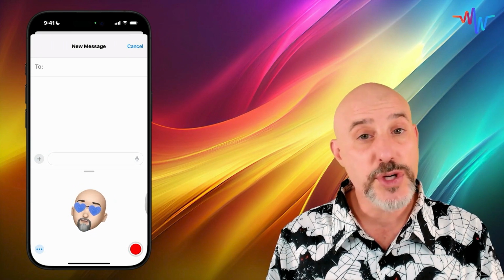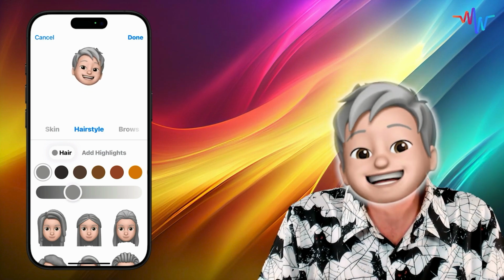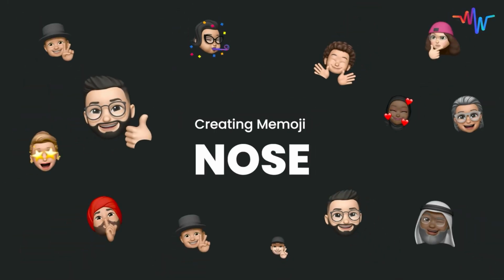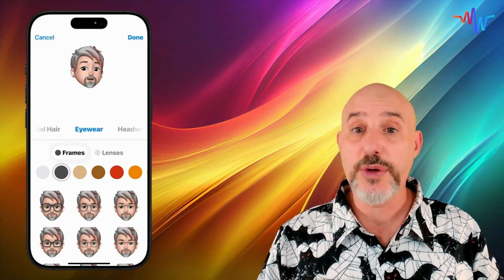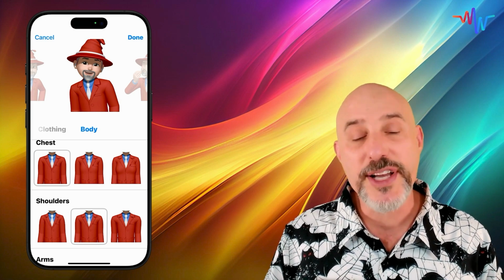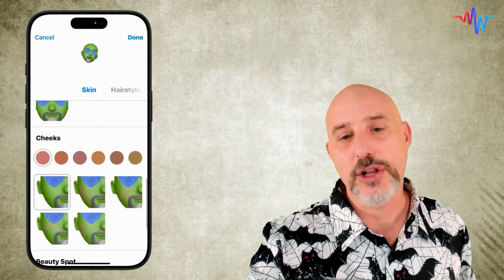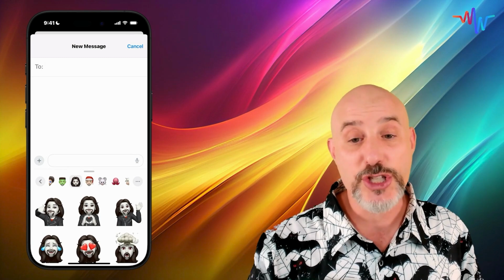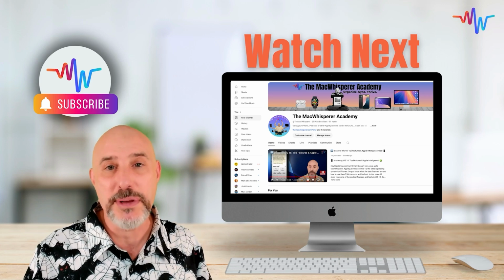Memojis Aren't Just for Kids—Here's Why You Need Them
Memoji Fun: Bring Your Imagination to Life

🎨 Ready to unleash your inner artist and bring your imagination to life? Memojis are your ticket to a world of self-expression and creativity right on your iPhone! Whether you're crafting a Memoji that looks just like you or dreaming up a fantastical character, the possibilities are endless. Ever wanted to see yourself as a pirate, a unicorn, or even a superhero? Now you can! 🤩✨

I'm Dylan Stewart, The MacWhisperer, and today we're diving into the colorful and whimsical world of Memojis. These fun, animated characters aren't just for kids—they're a playful way for anyone to add a splash of personality to their digital communications. From animated videos to expressive stickers, Memojis are all about having fun and getting creative. Plus, stick around for my MacWhisperer Power Tip, where I'll reveal a new way to use Memojis that might just surprise you. Let's jump in and start creating! 🥳🎉

Key Takeaways:
Getting Started:
🌟Create your Memojis from the Messages app.
🌟Explore the customization options for skin, hairstyle, eyes, and more to make a Memoji that truly represents you.
🌟Dive into the details with options for brows, eyewear, headwear, and even facial hair.
🌟Fun with Memoji Stickers:
🌟Discover how to use Memoji stickers in messages and beyond, adding personality to your communications.

MacWhisperer Power Tip:
Find out how to use Memojis in FaceTime and other apps for a fun twist on your digital interactions.

🔗 Timestamps:
[00:00] 📣 Introduction to Memojis
[00:41] 💬 Getting Started with Memojis in Messages
[02:07] 🧑‍🎨 Creating Your Own Memoji
[02:51] 🎨 Customizing Memoji Features
[11:24] 🗂️ Managing and Using Memojis
[14:49] 🥳 Fun with Memoji Stickers
[16:34] 💡 MacWhisperer Power Tip: Using Memojis Beyond Messages